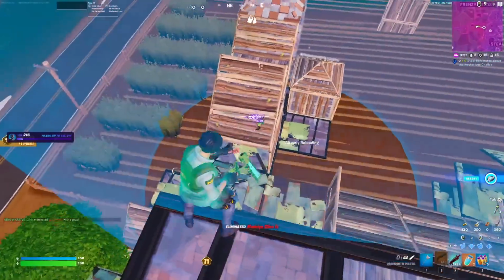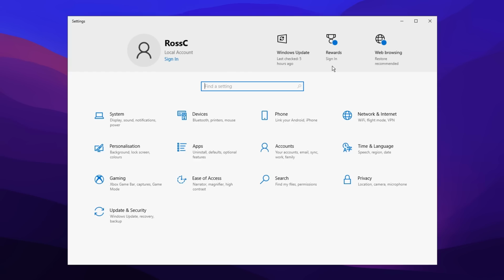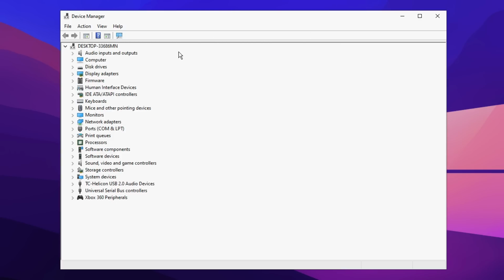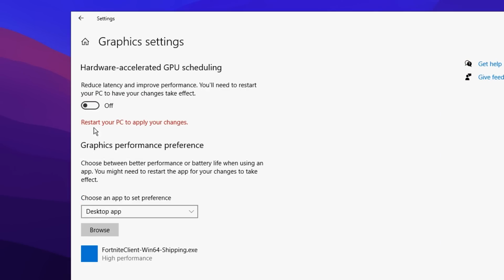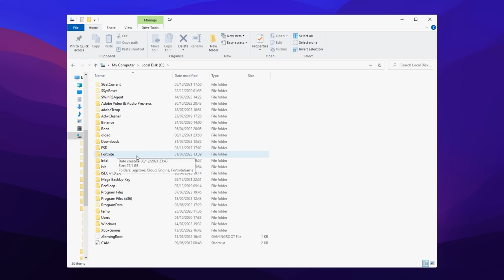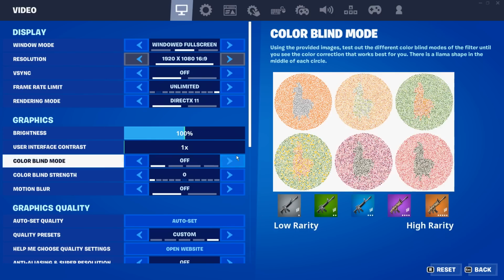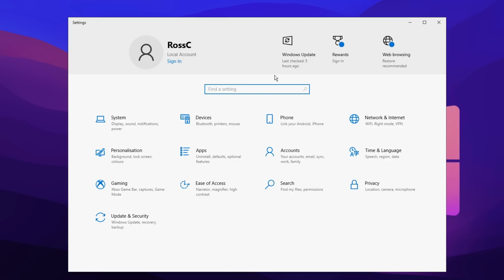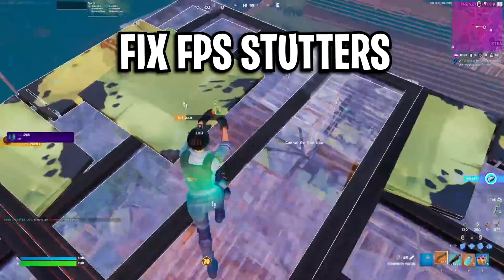Fix Fortnite FPS Drops & Stutters - Best Methods!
Here's 10 methods to fix FPS Stutters, drops & more in Fortnite! Not only can these best methods fix fps microstutters but they can also improve your FPS in general. Working on both Windows 10 & Windows 11.

⭐ Use Creator Code: codelife (epic games partner)